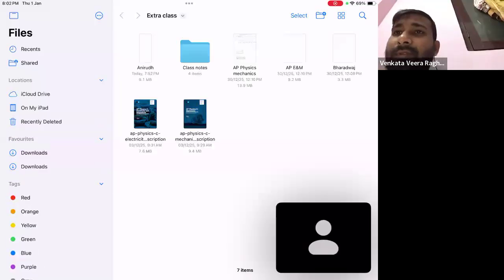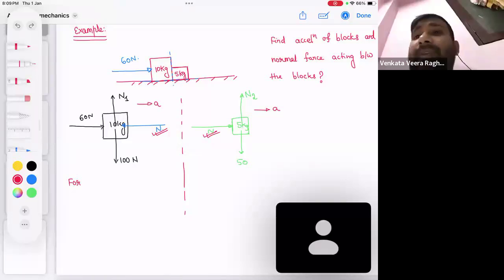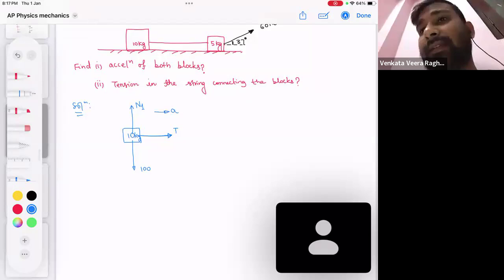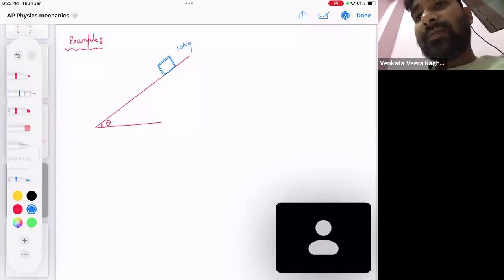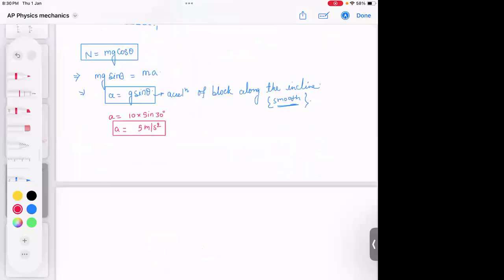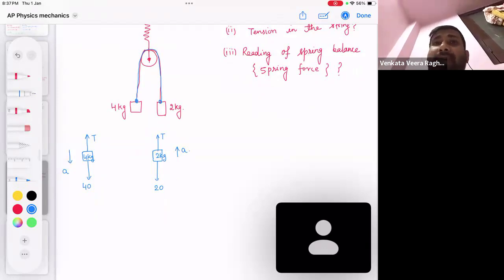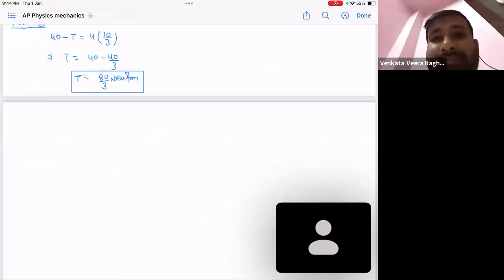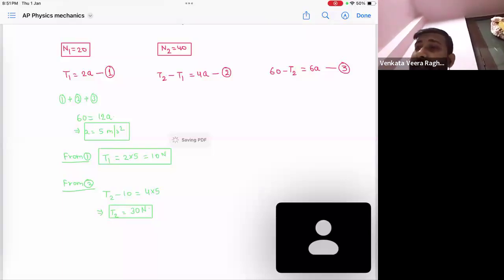ACT, SAT , SAT Subject Test, GRE, Algebra I, Algebra ii, Geometry, Trigonometry, Calculus Videos